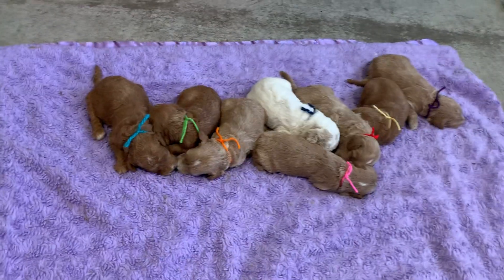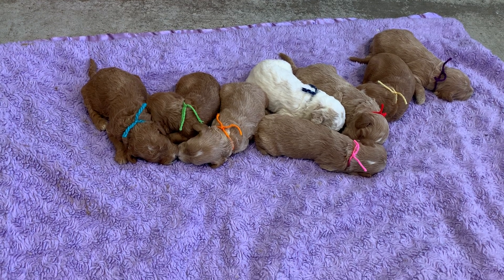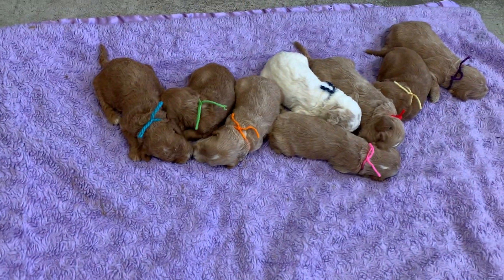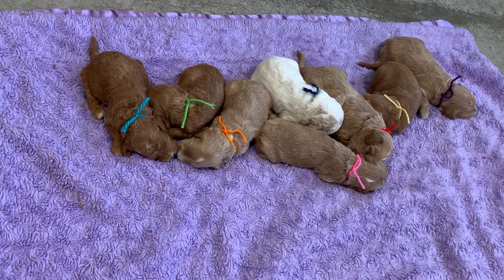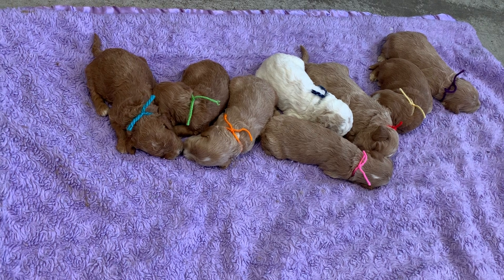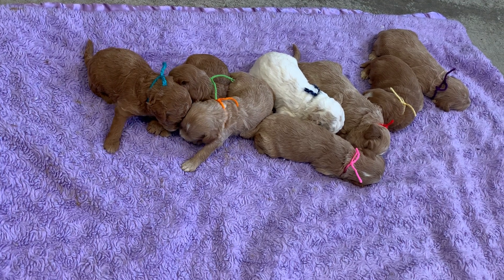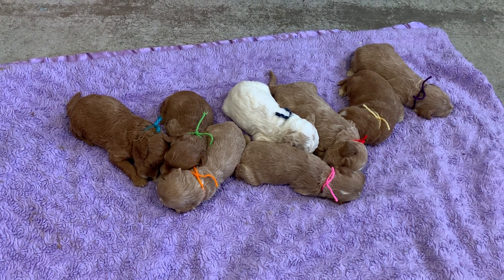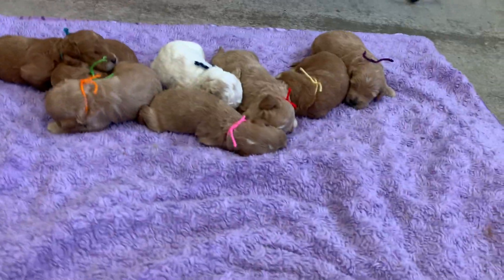Aggie puppies 2 weeks old